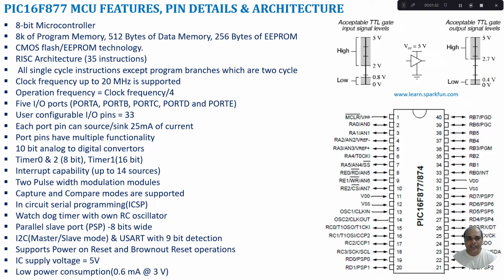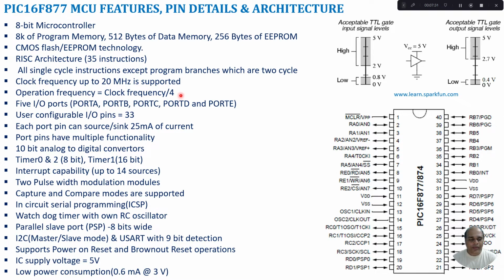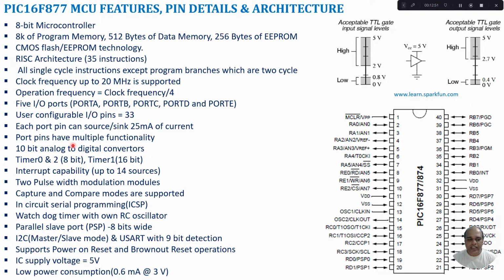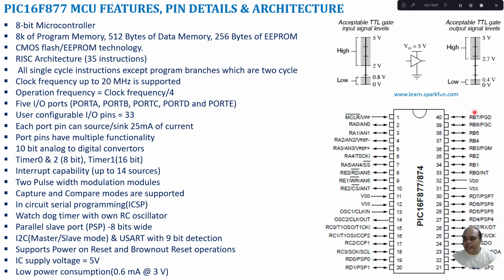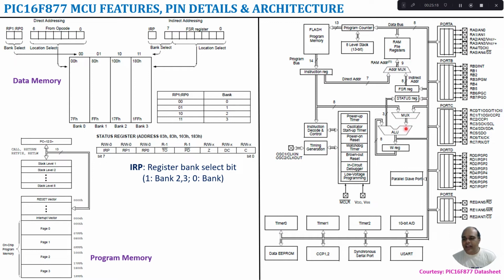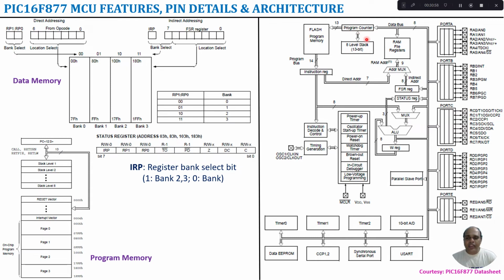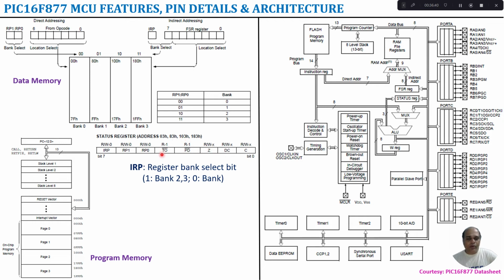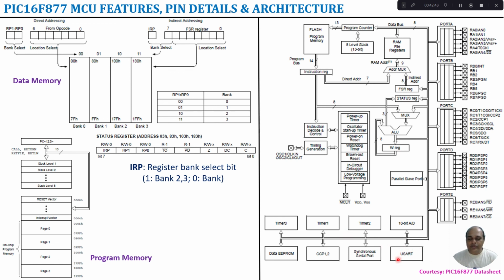PIC16F877 MCU - Features, Pinout and Architecture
In this video, a discussion on PIC16F877 microcontroller its features, pin details and architecture is carried out.